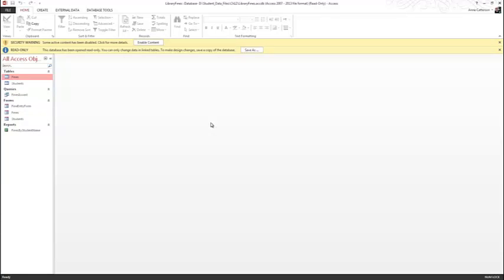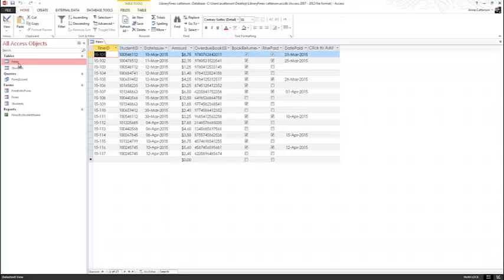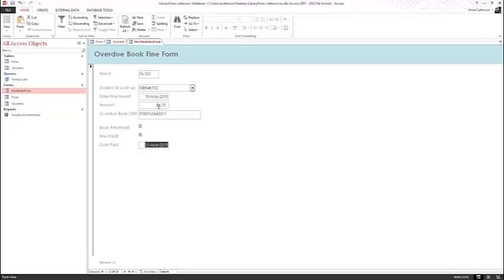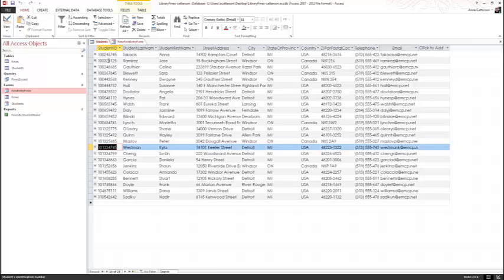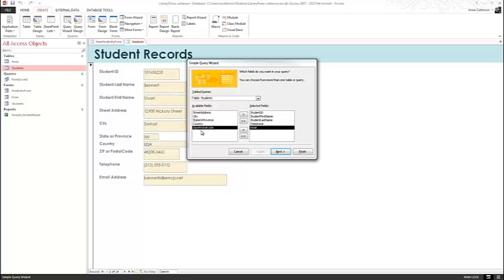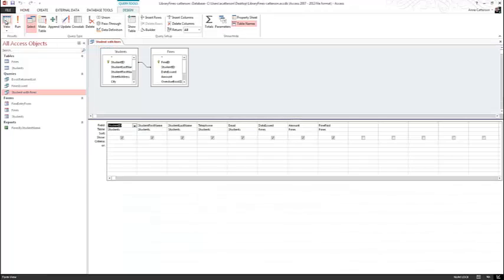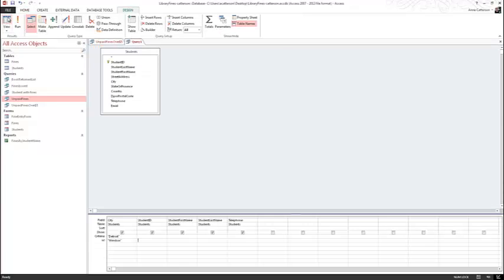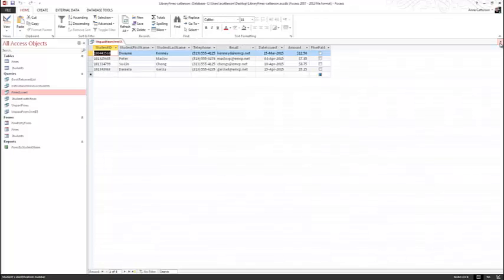Computer Concepts & Applications, Chapter 12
Learning Microsoft Access.